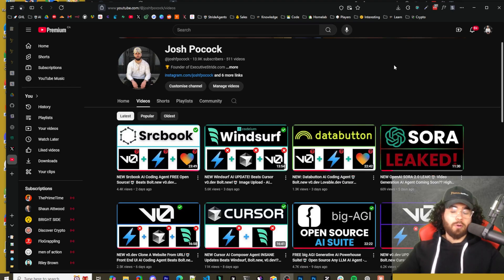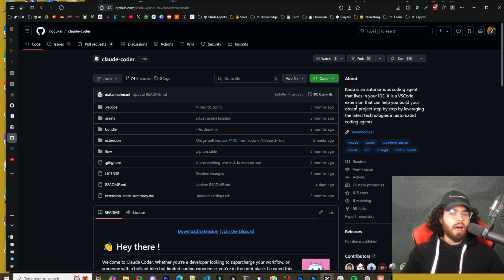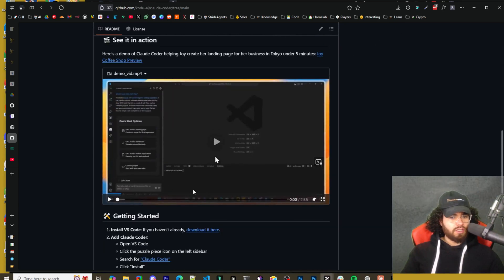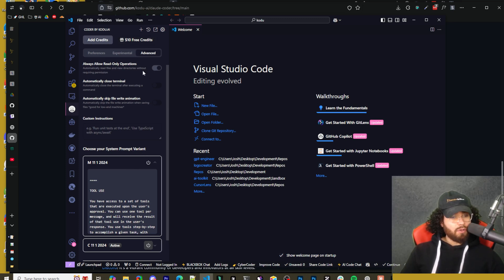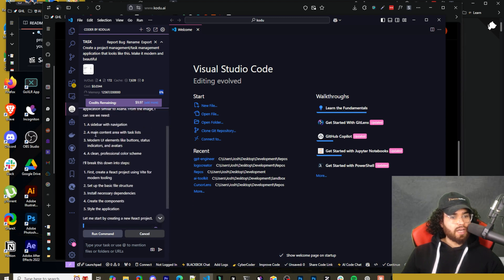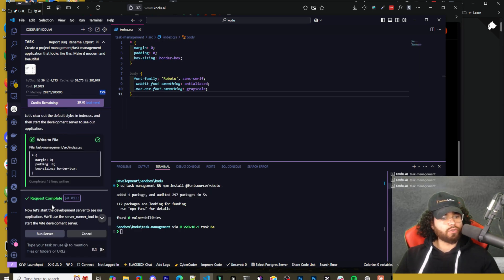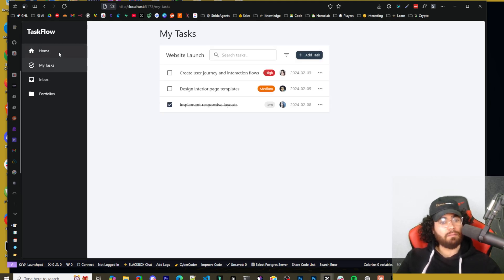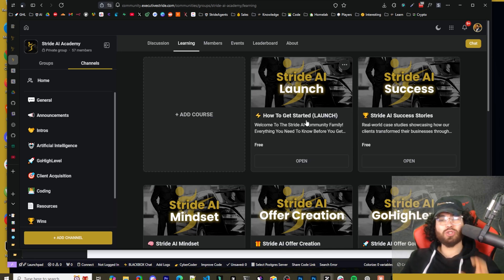NEW Claude Coder Kodu AI Open Source 🤖 Cline / Claude Dev v0 Bolt Cursor Alternative AI Coding Agent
🐱 Github Repo!

⏳ Timestamps
00:00 - Introduction to Claude Coder Kodu AI and AI Pair Programming Tools
00:41 - Overview of Kodu AI: Features, Free Credits, and Getting Started
01:18 - Exploring the Kodu AI Website and Its Open-Source Principles
01:50 - Insights on Claude Coder: Similarities to Klein and Contributor Details
02:16 - Inspiration and Credit to Other Projects in the AI Coding Space
03:28 - Key Features of Claude Coder: Debugging, Deployment, and More
04:27 - Installing Kodu AI in VS Code and Navigating the Interface
05:03 - Account Setup and Free Credits for Testing Kodu AI
05:31 - Limitations: Credit System and API Key Restrictions in Kodu AI
06:02 - Experimental Features in Kodu AI and Model Selection Options
06:42 - Demonstrating Task Management App Creation Using Kodu AI
07:17 - Testing Functionalities: Task Management App Output and UI
08:31 - Autonomous Development: Commands and Task Completion Insights
09:07 - Exploring Advanced Development Features and Cost Breakdown
09:54 - Deploying and Testing a React-Based Task Management Application
10:39 - Reviewing the Built Task Management App with Kodu AI
11:22 - Adding Functionalities: Sidebar, Task Buttons, and Menus
12:01 - Final Thoughts on Claude Coder: Benefits and Limitations
13:24 - Promoting the Stride AI Academy: Resources, Community, and More
13:59 - Outro: Accelerating Your Business with AI Solutions and Resources
14:31 - Stride Agents: AI Appointment Setters for Enhanced Sales Performance